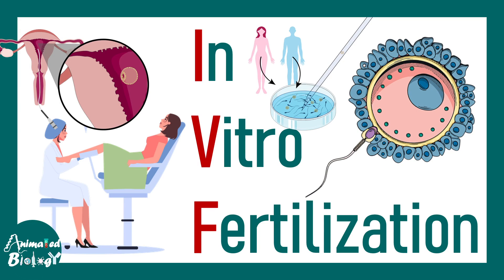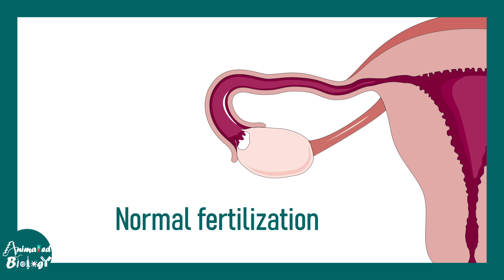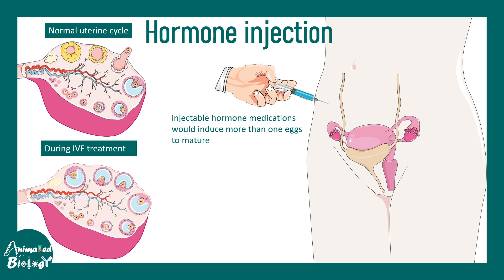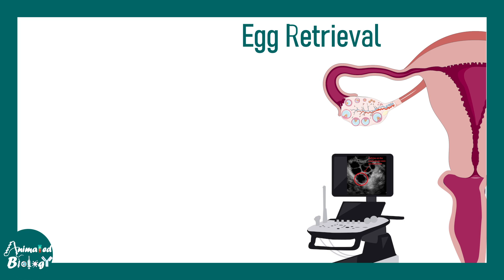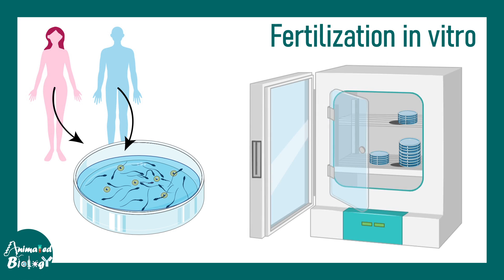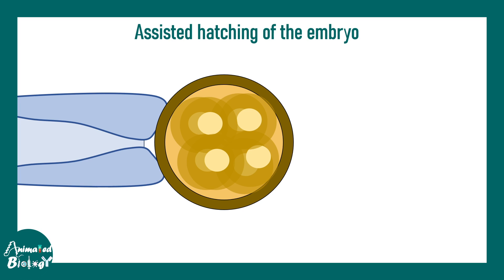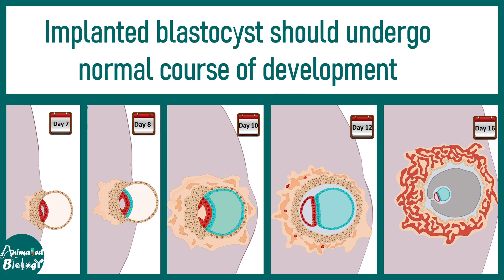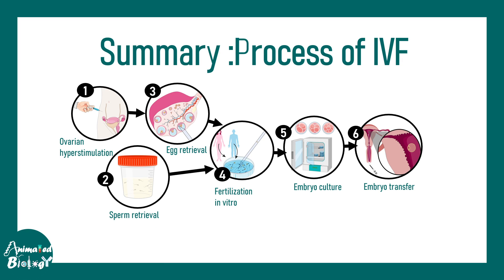In Vitro fertilization | IVF | Process of in vitro Fertilization | How IVF is performed? |Embryology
This video talks about In Vitro fertilization | IVF | Process of in vitro Fertilization | How IVF is performed? |Embryology